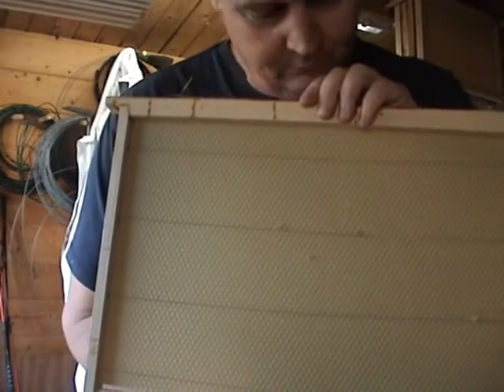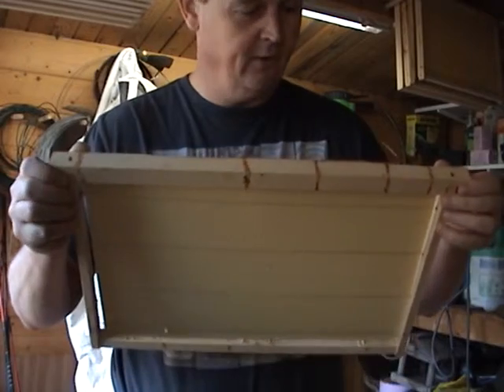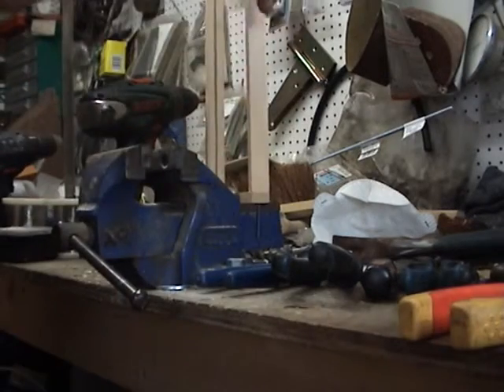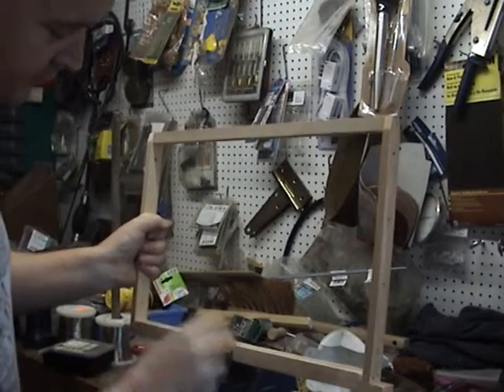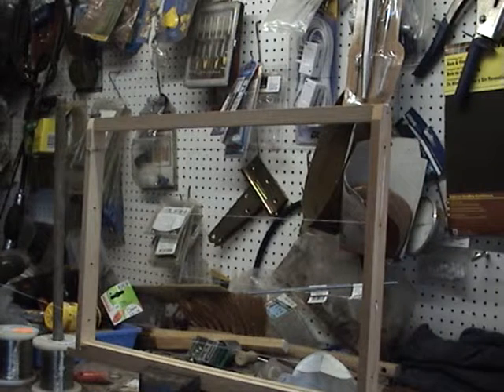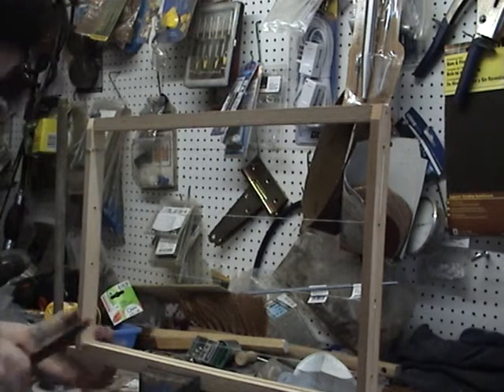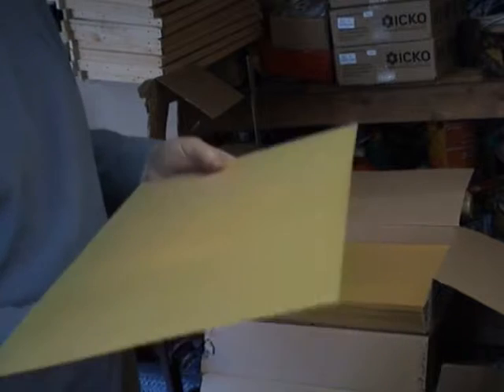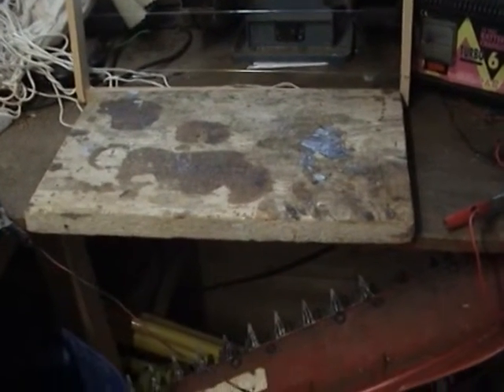Putting together Dadant frames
Making Dadant frames from kit. Video of how to make up your frames to be strong and well fixed together.